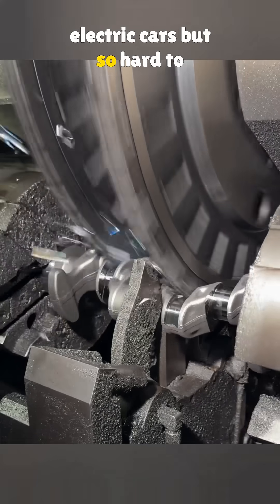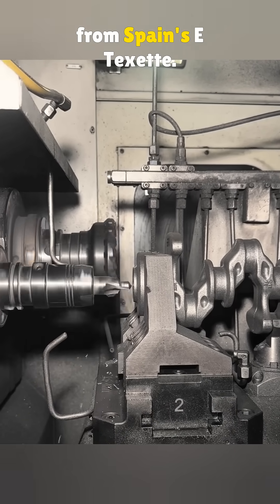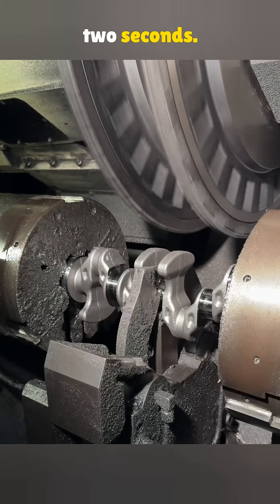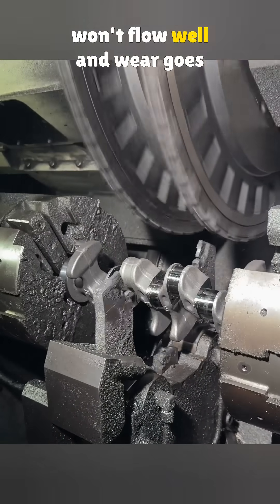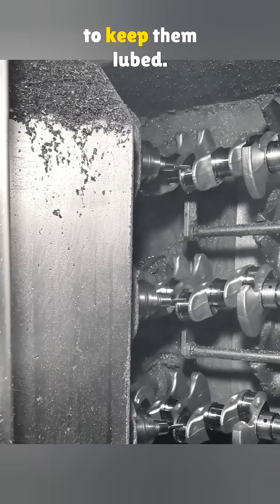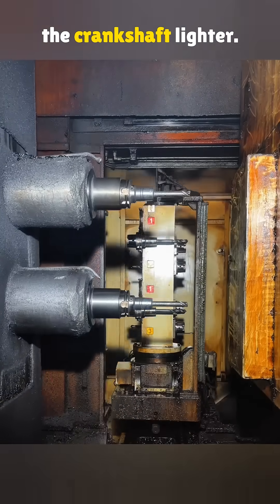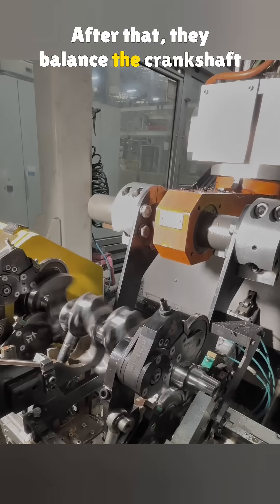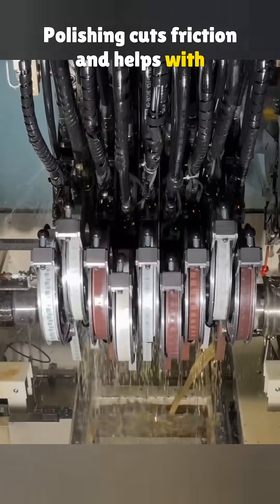How a Crankshaft Is Made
Ever wondered why it's so tough to build a gasoline engine compared to an electric one? In this video, we take you inside the incredible process of making a crankshaft—one of the most critical parts of a gas-powered car. From high-precision machines to extreme heat treatment, you’ll see why crankshaft manufacturing demands next-level engineering and top-tier equipment from all around the world. Whether you’re a car enthusiast, a student, or just curious about how things work, this step-by-step look will blow your mind.